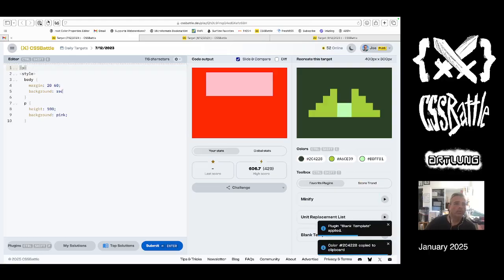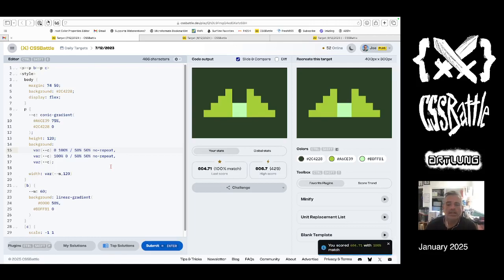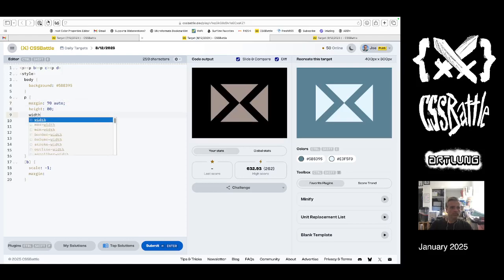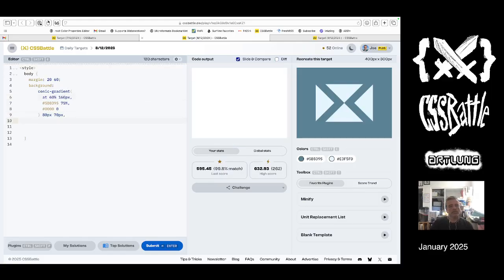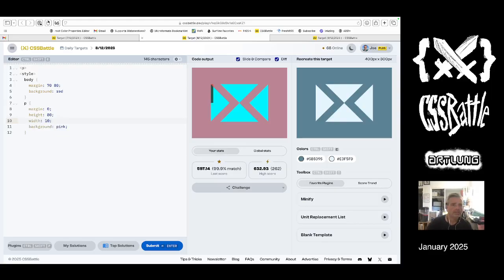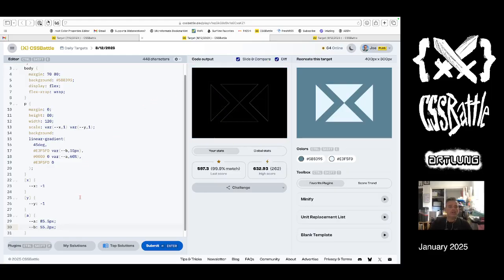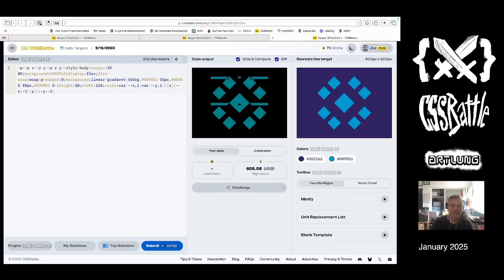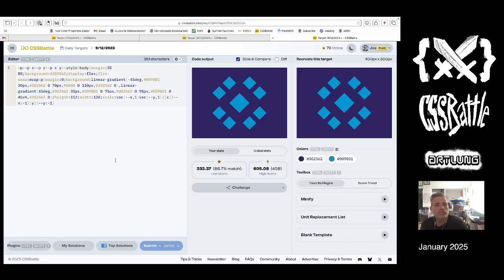CSSBattle for DECEMBER 7, 8, 9 (2023) (RETRO-DAILY CHALLENGE)